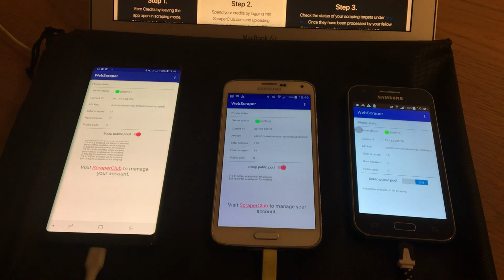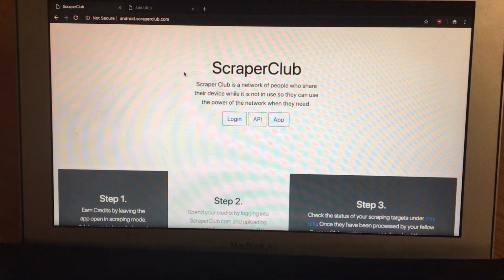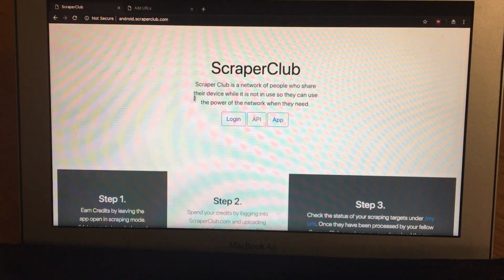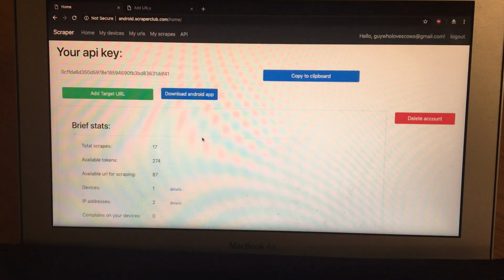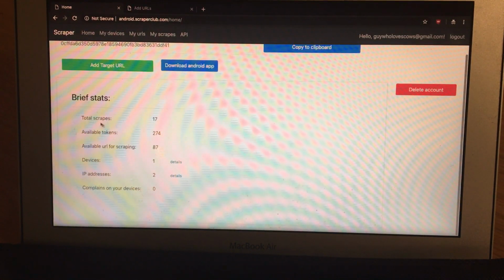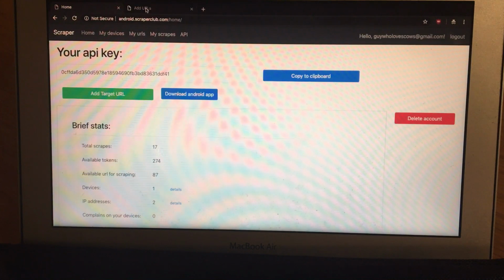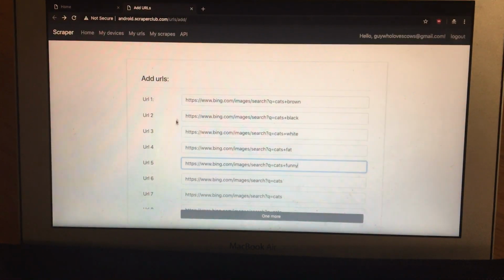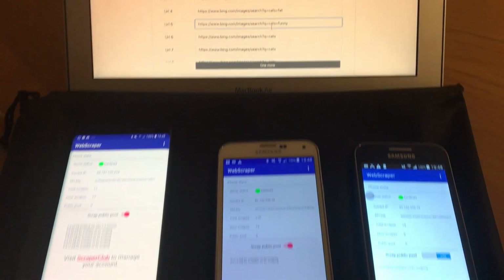Android Scraper Club - Build your own Scraping botnet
This is an experimental technique to share mobile phones as scraper workers coordinated over a central server.  Since these are all normal phones running normal android with normal mobile ip's they are indistinguishable from typical mobile users.

[ Insert link to github ]